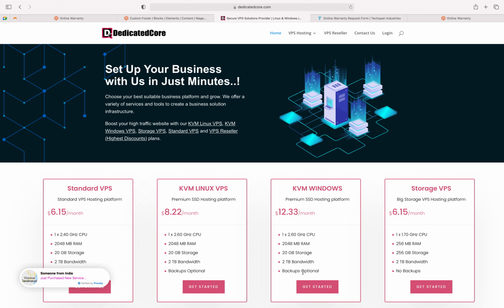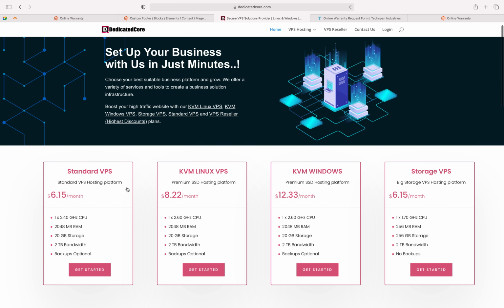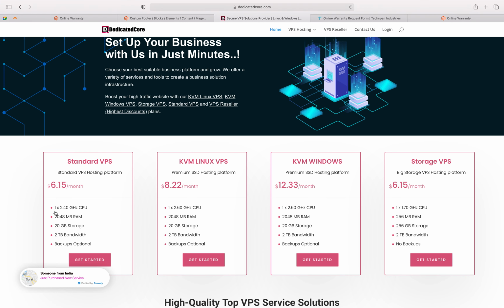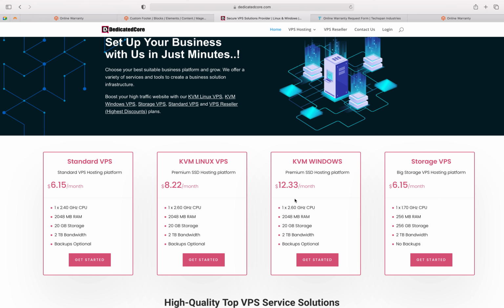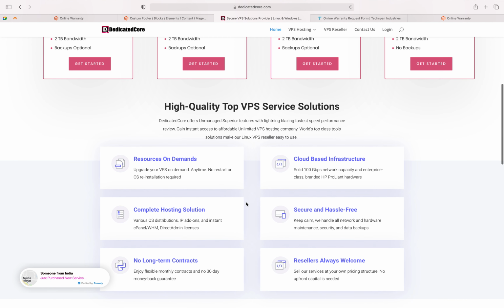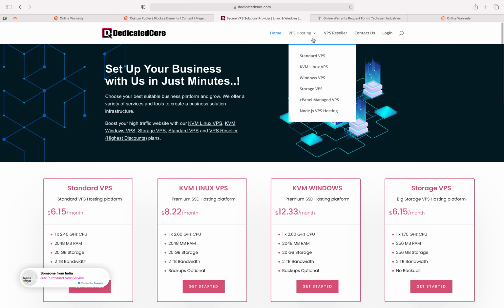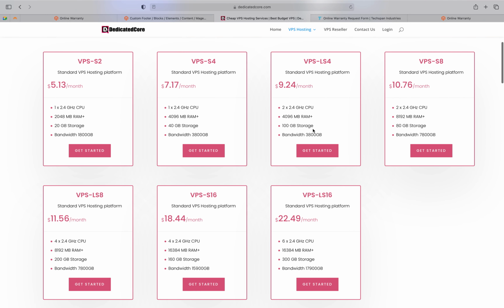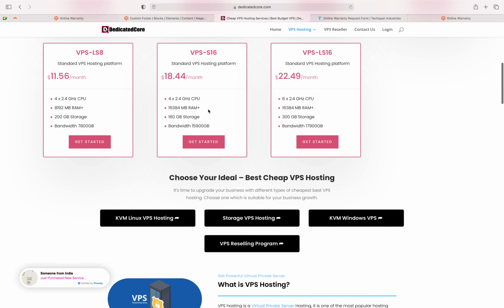Best Affordable VPS Hosting Provider [ DedicatedCore 2023]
In this video, we will tell you about best cheap VPS hosting provider - DedicatedCore.com. Here we will review all the plans they provides and their fractures. I surely recommend you to buy VPS services from DedicatedCore.com

Server